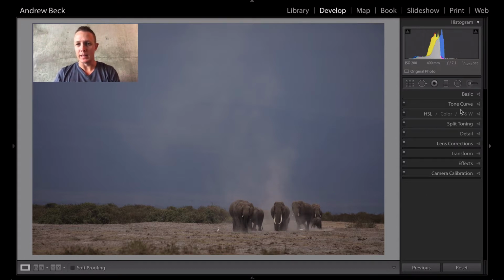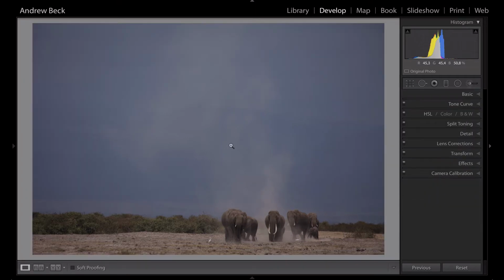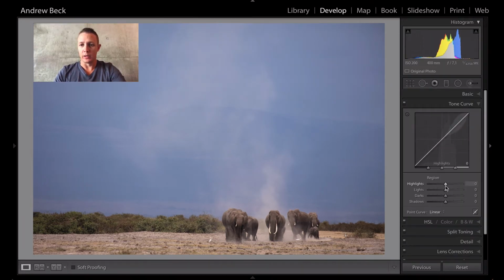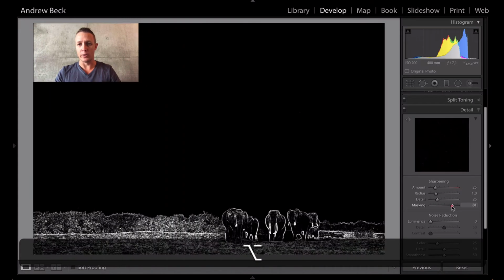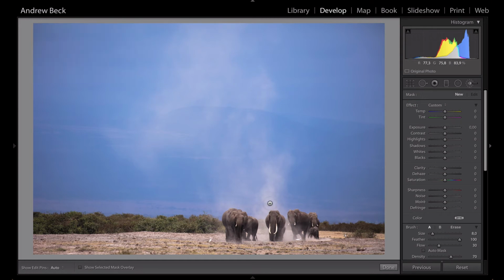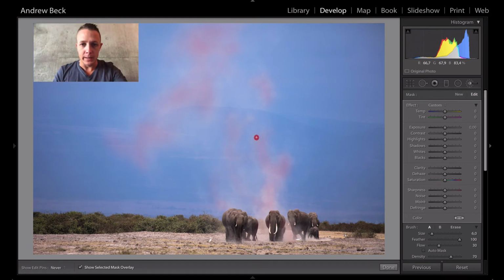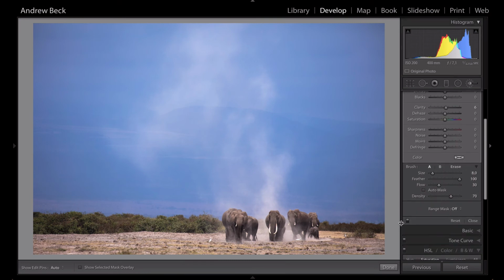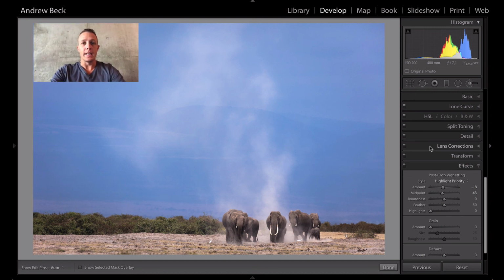Behind The Frame | Episode 4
In this episode I work through an image of elephants and dust from Amboseli National Park.